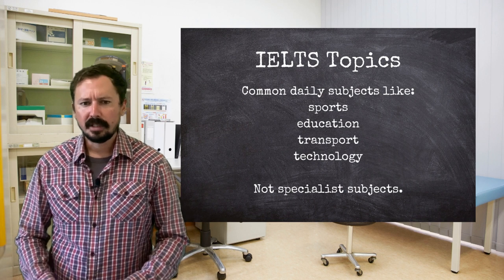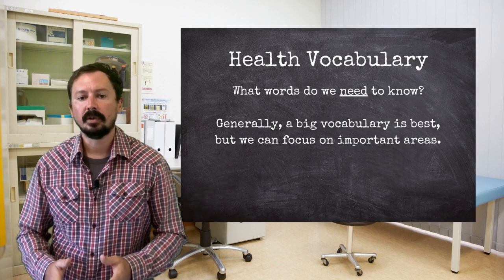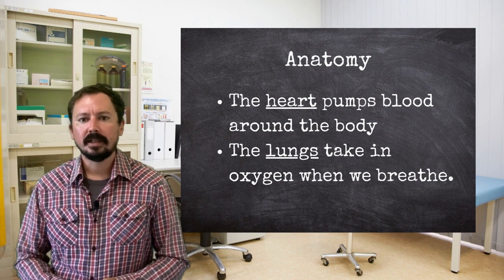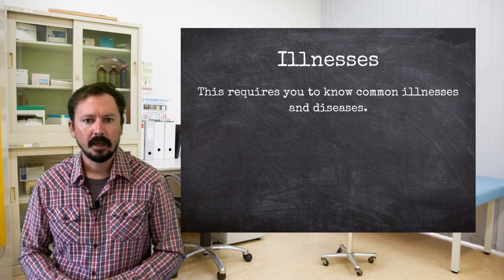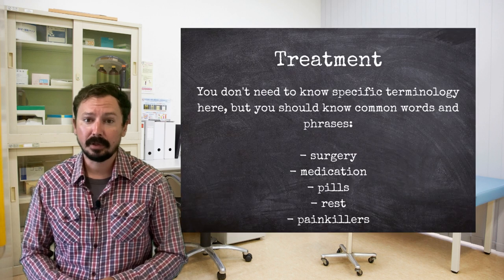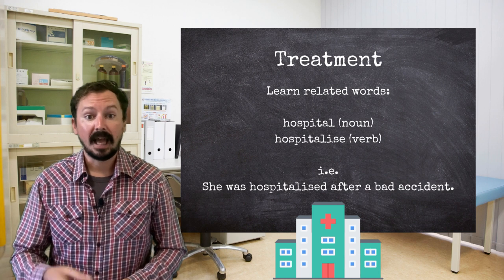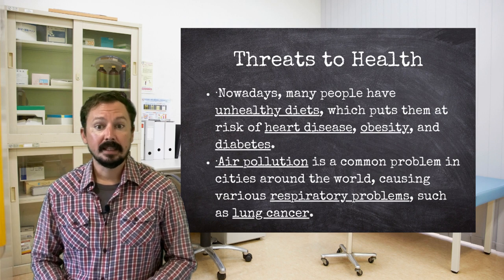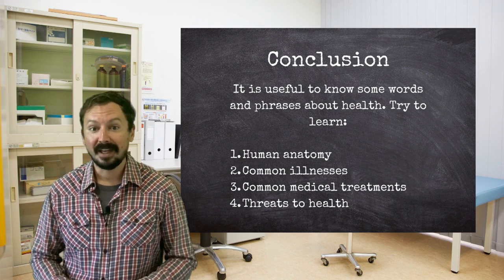Health Vocabulary for IELTS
The topic of health often comes up in the IELTS exam. It could appear in any section and so you should be prepared to talk about it. Don't worry... you won't have to say anything personal and you aren't expected to have an expert knowledge of health matters, but knowing some basic vocabulary is essential.

In this video lesson, I want to teach you some vocabulary about the following categories:
1) Human anatomy
2) Common illnesses
3) Common medicines and treatments
4) Things that threaten our health

By learning in this way, we can make the process easier. We will look at many useful words and phrases, as well as a few common mistakes that you need to avoid.

In the video, I also mentioned a useful resource for discussing mental health.

Chapters
00:00 Introduction
00:40 Health and the IELTS Exam – an Overview
02:09 IELTS Health Vocabulary
02:53 Human Anatomy
04:39 Common Illnesses
06:28 Common Medicines or Medical Treatments
08:50 Things That Threaten People’s Health
10:22 Conclusion

FREE IELTS MATERIALS
for the best IELTS resources.

Or find them on Amazon as Kindle and printed books:
► Grammar for IELTS Writing
► A Complete Guide to IELTS Writing
► How to Write the Perfect Essay for IELTS